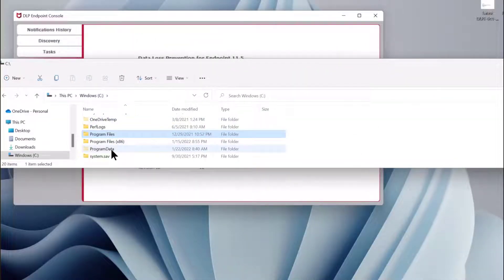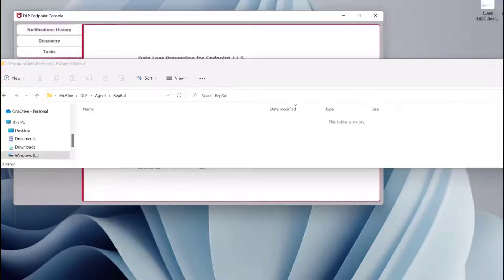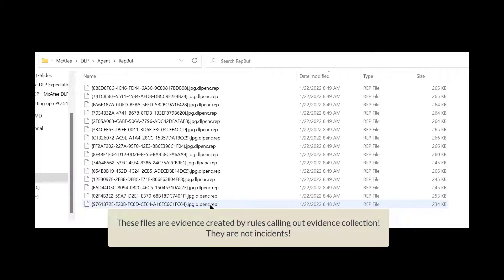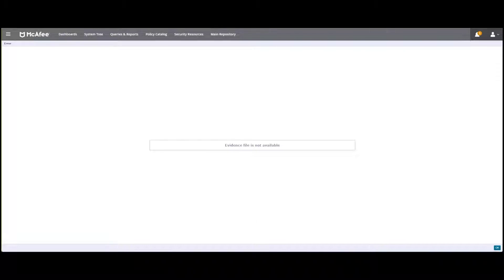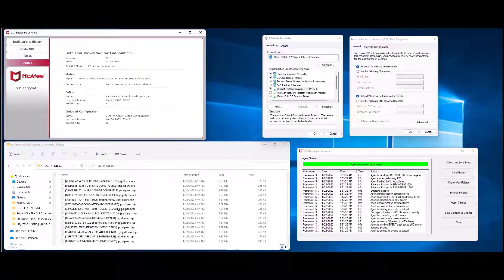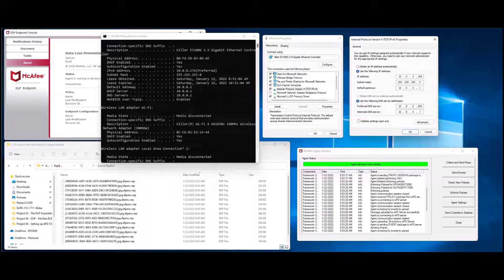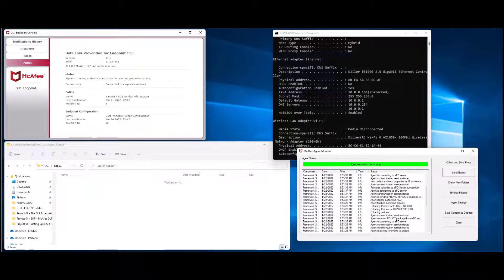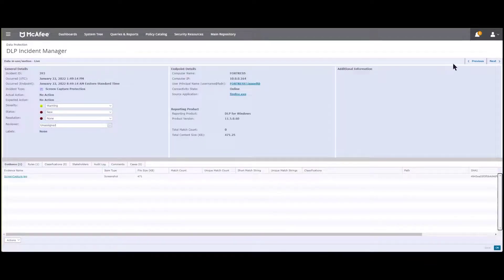DLP 008 - McAfee Trellix Data Loss Prevention Scenario - A DLPe evidence failure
2022 Demonstrate evidence cannot be viewed from DLP incident manager.
Workgroup scenario. This shows the symptoms and corrective action

Jay Appell has influenced ePO as a product back in the late 90s and is responsible for a number of the features that use in the product today. Jay created the EZ tool series used by admins all over the world. He made an impact when creating the EZEFI and EZMBR and EZAdvisor drive and encryption recovery tools. This learning series was produced as a McAfee instructor and continues today. Learn how to upgrade, downgrade, troubleshoot, and generally make your life easier as an administrator.

Welcome to the EZ education channel where the instructor is talking to you and helping you to understand.